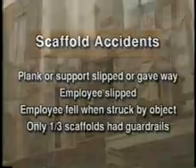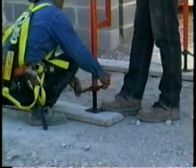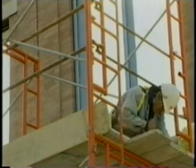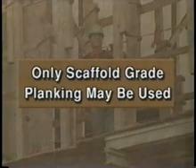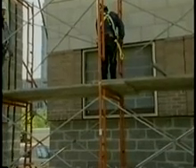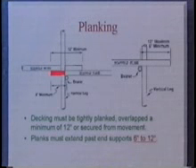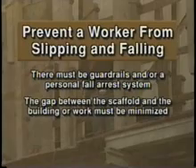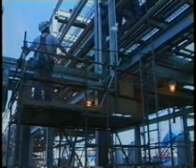U.S. Builders Group Safety Training 03